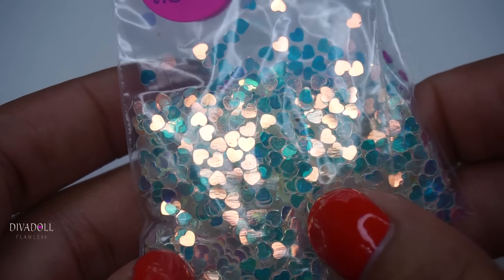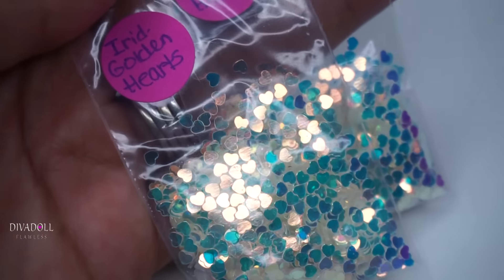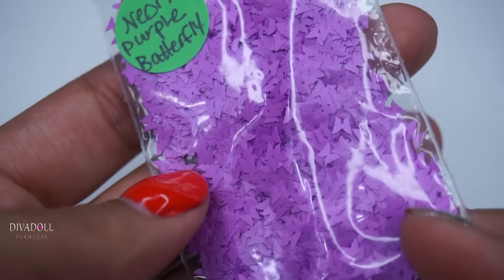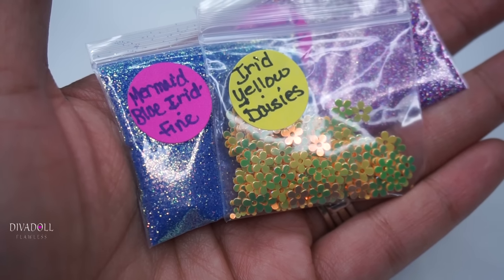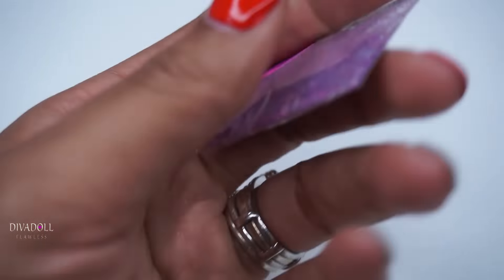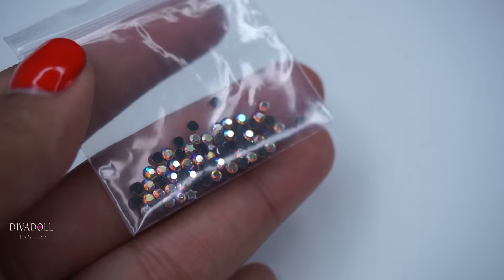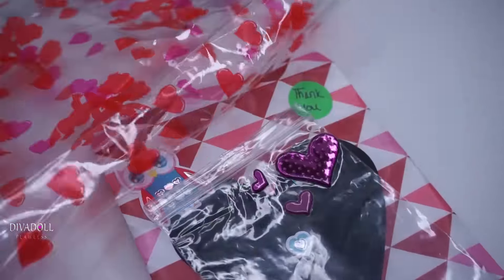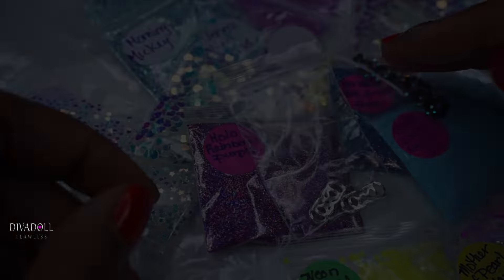JennzNailWorld Haul 2016 | DivaDollFlawless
Filmed With: SonyA6000